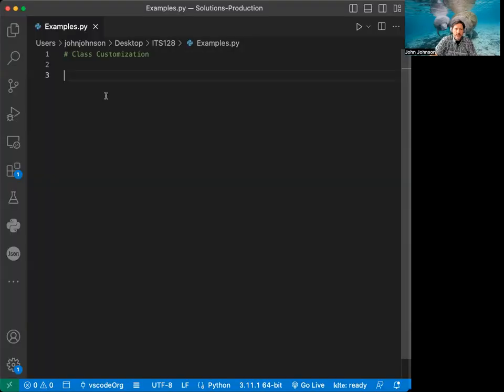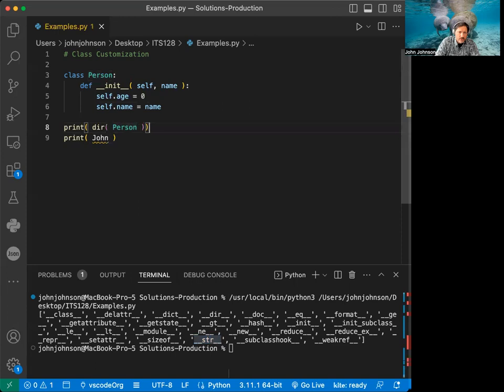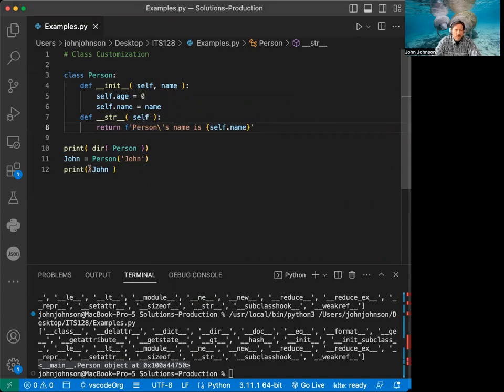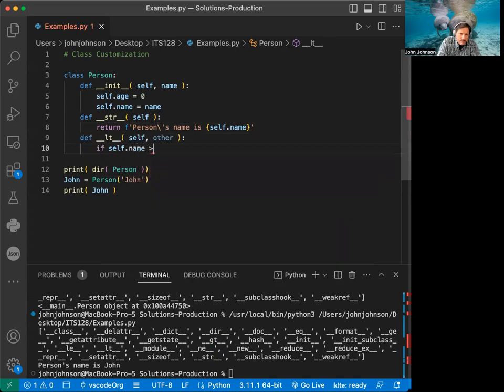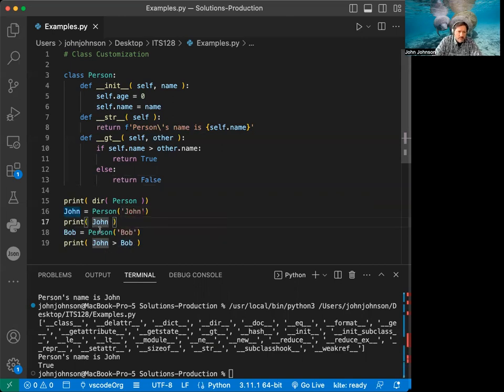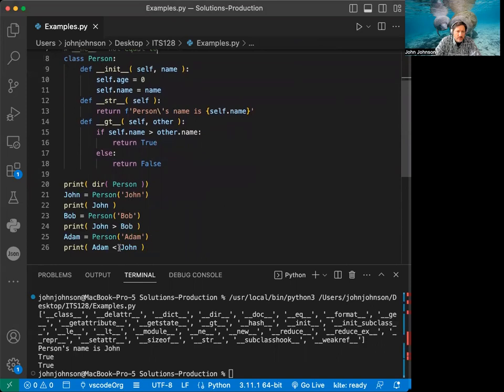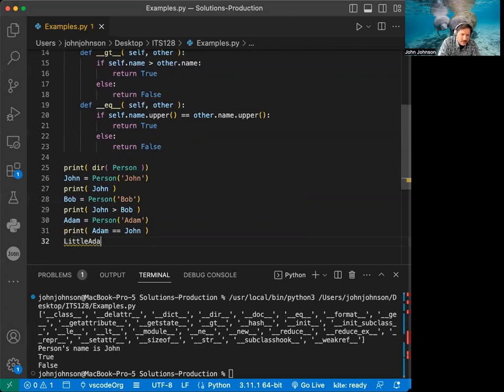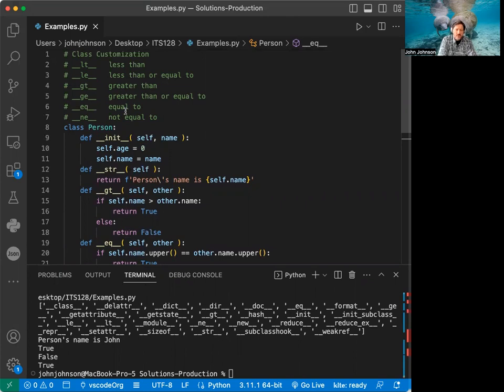ITS 128 9.8 Class Customization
In this video we are looking at Chapter 9.8 "Class Customization" from zyBook's online book titled "Programming in Python 3" for our course "ITS 128: Introduction to Problem Solving and the Programming Process". In this lesson we discuss class customization of special method names such as __str__() and discuss overloading operators for rich comparison methods.